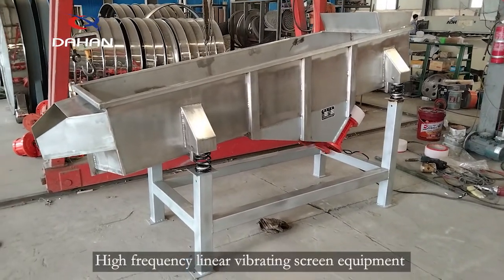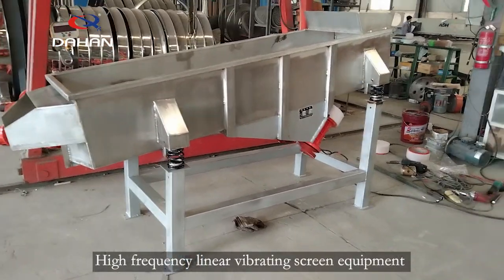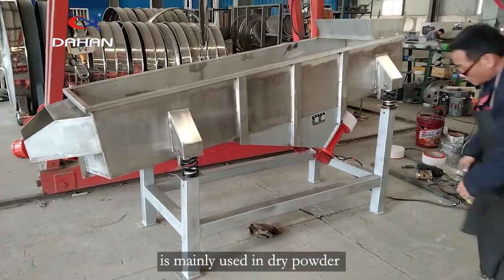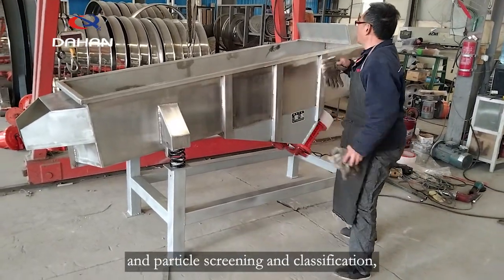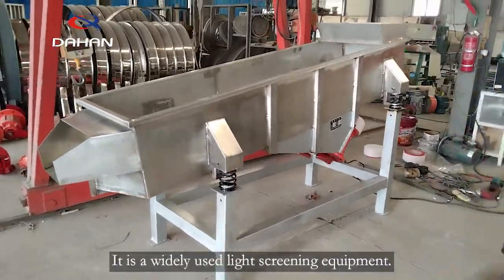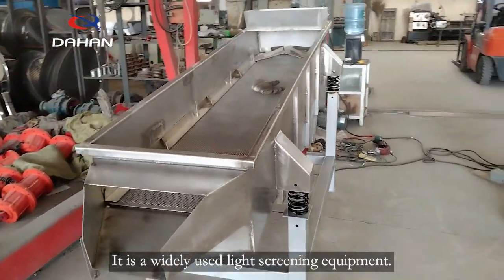High frequency linear vibrating screen equipment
High frequency linear vibrating screen equipment is mainly used in dry powder and particle screening and classification, and is a widely used light-duty screening equipment.